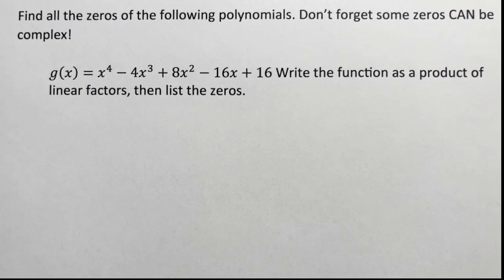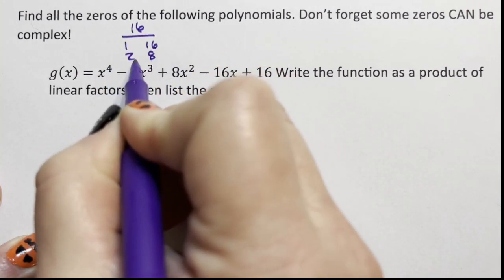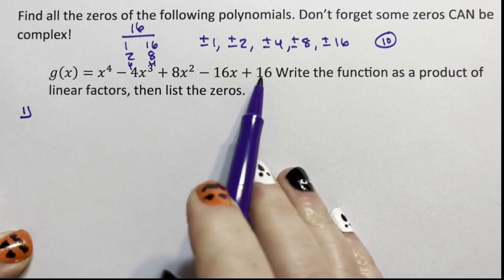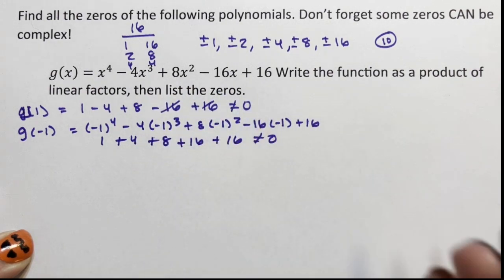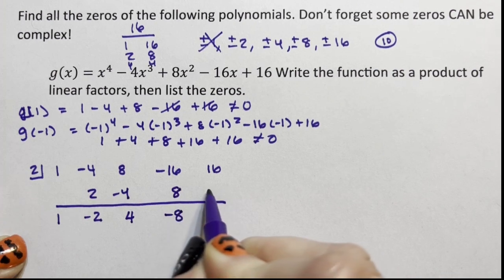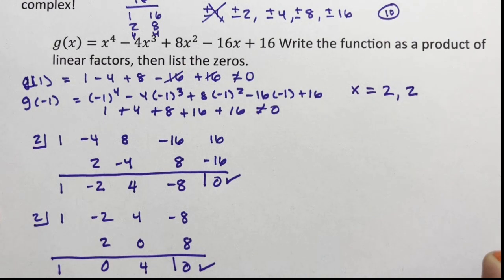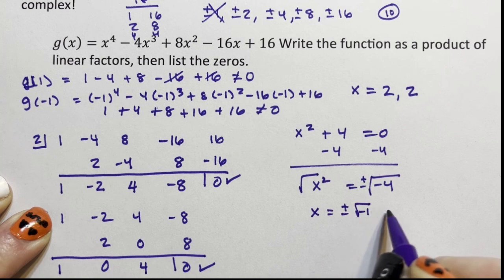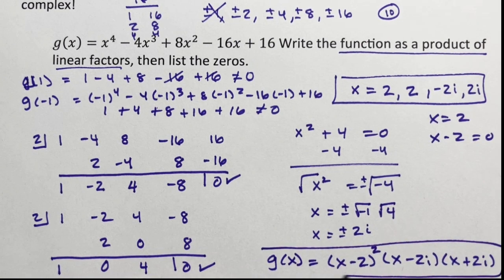Higher Order Polynomial - Finding All Zeros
This video shows how to find all the zeros of a polynomial. The polynomial includes both real and complex solutions so a zero is given. Synthetic division is used to divide out the complex roots.